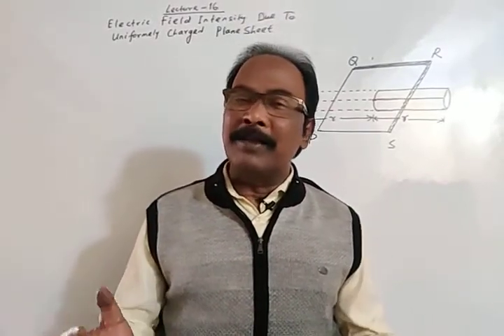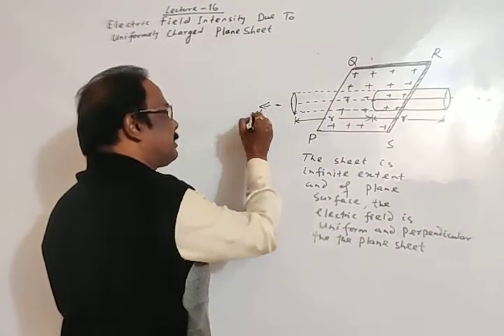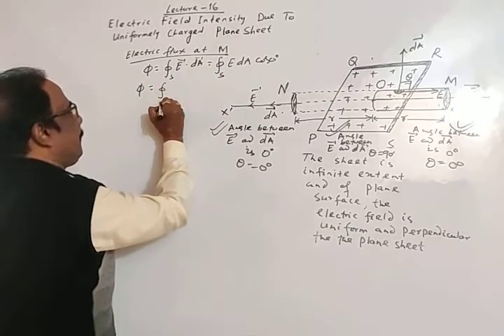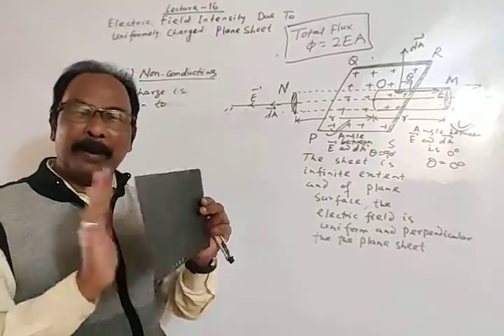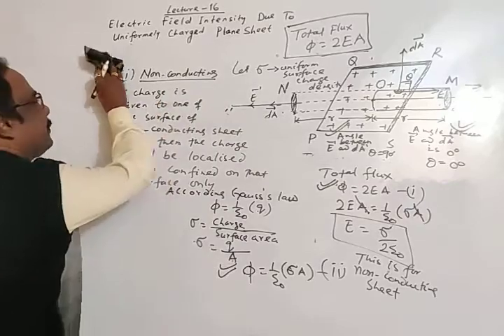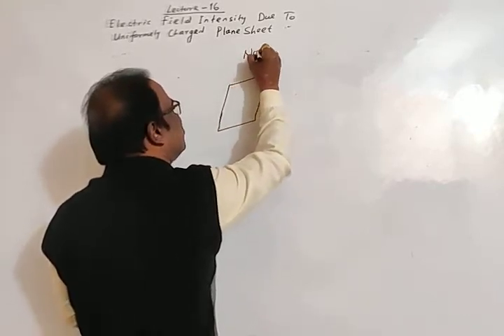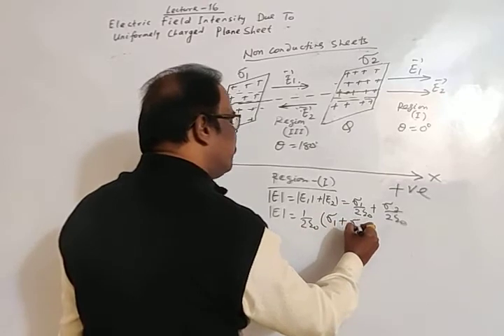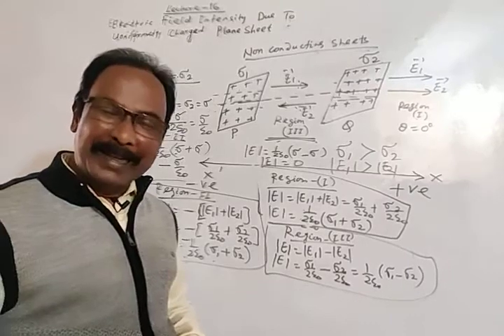APPLICATION OF GAUSS LAW: Electric Field Due To Uniformly Charged Plane Sheet. Lecture-16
KAR'S PHYSICS: In this lecture I have discussed another important application of Gauss'Law that is electric field intensity due to uniformly charged plane sheet. I have given idea about electric field due to uniformly charged plane sheet made up of non-conducting material and made up of conducting material. This lecture is helpful for regular board base studies.